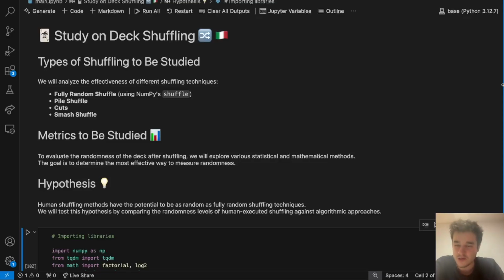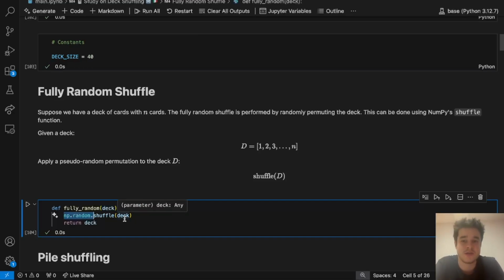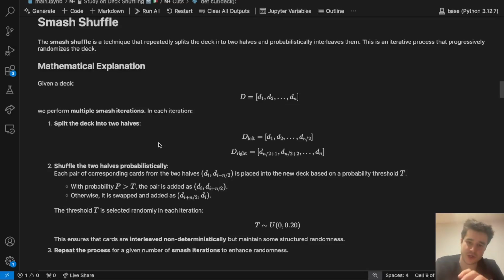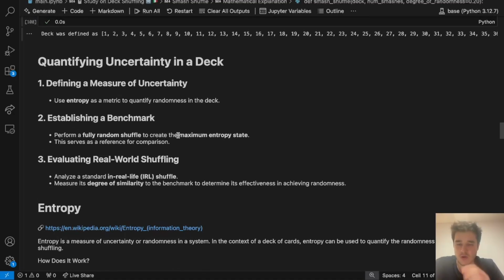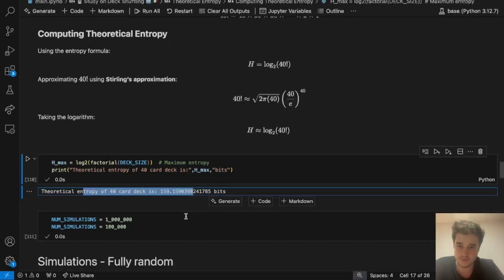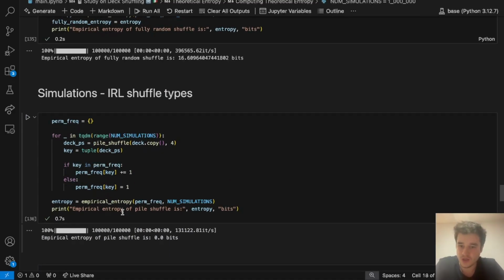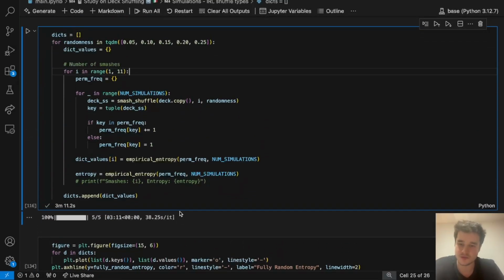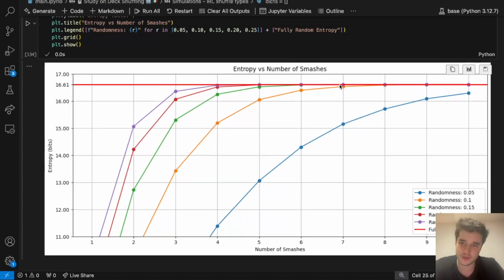The TRUTH behind Yu-Gi-Oh! Shuffling: Computer Simulations Reveal the Best (and Worst) Techniques!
Are you shuffling your Yu-Gi-Oh! deck the right way? In this video, we use computer simulations and mathematical analysis to test different shuffling techniques and determine which methods give you the fairest, most randomized deck. From pile shuffling to riffle shuffling and beyond, we break down the effectiveness of each technique, revealing how long you actually need to shuffle to avoid getting a stacked or predictable deck.

We’ll also discuss the math behind randomness and why some shuffling methods might not be as effective as you think. Whether you’re a competitive duelist or just want to make sure you’re playing fair, this video will give you the insights you need to never get cheated again!

🔹 What we cover:
✅ The best (and worst) Yu-Gi-Oh! shuffling techniques
✅ How randomness in card games really works
✅ Computer simulations proving which shuffle is most effective
✅ How long you actually need to shuffle for true randomness